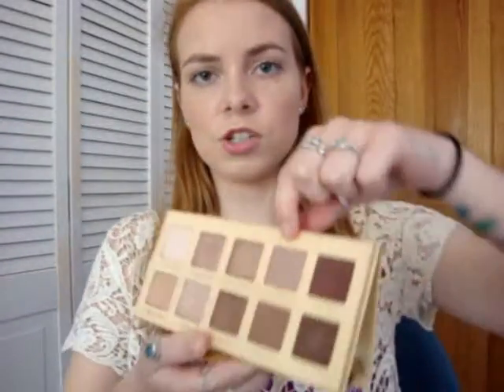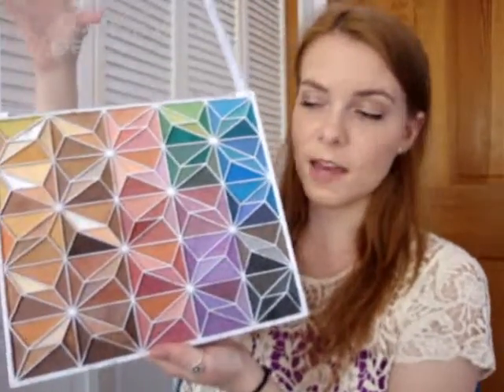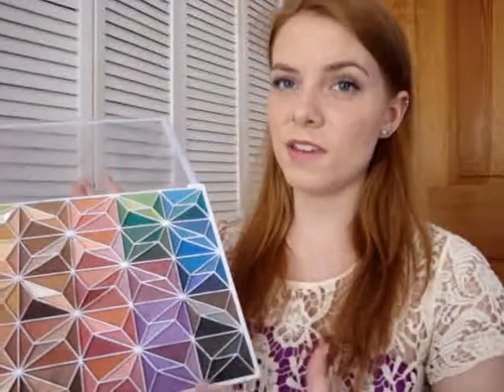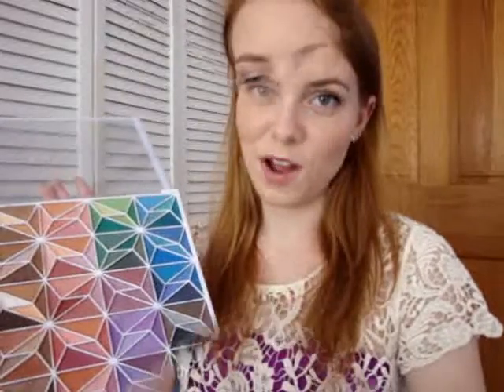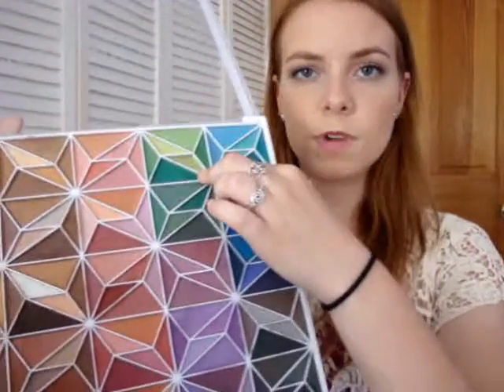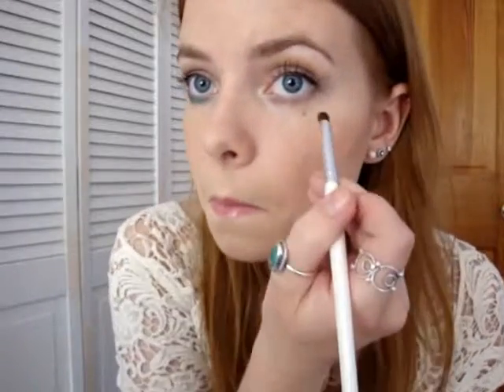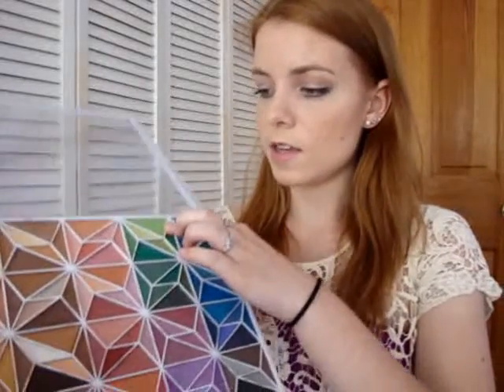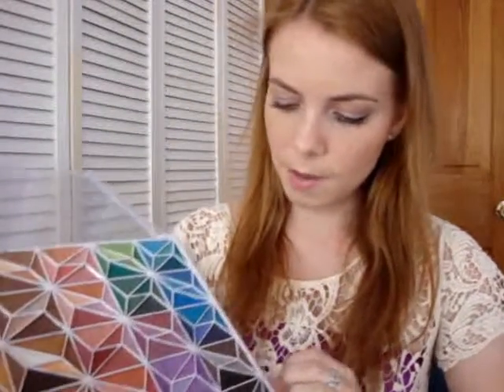Summer Eyes Tutorial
Here is a fun summer tutorial featuring four different eye shadow colors as a pop of fun color. Enjoy! xo